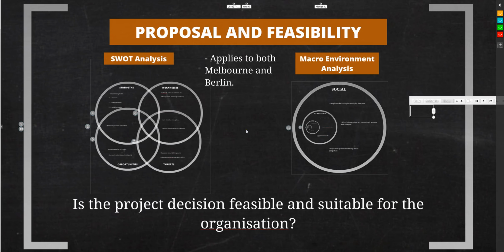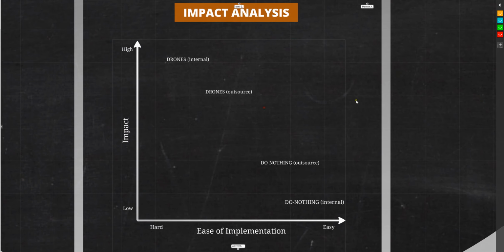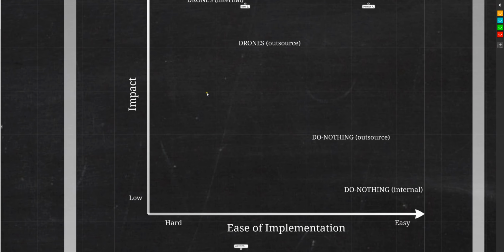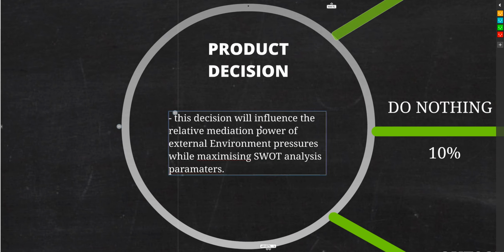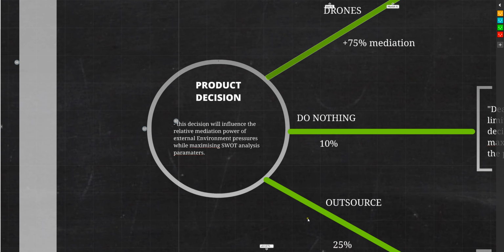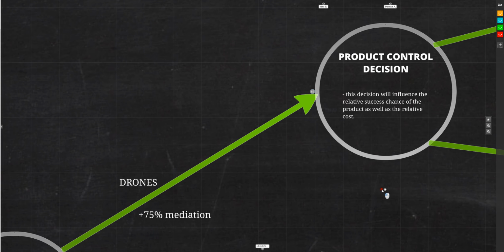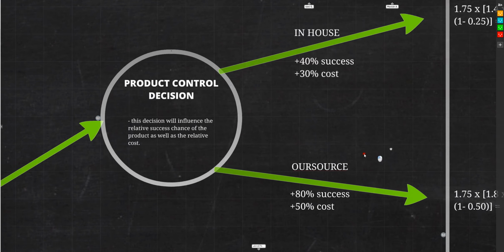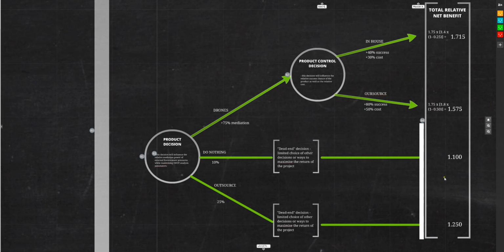05 Risk Assesment A Impact Analysis and Dec Tree 6mins